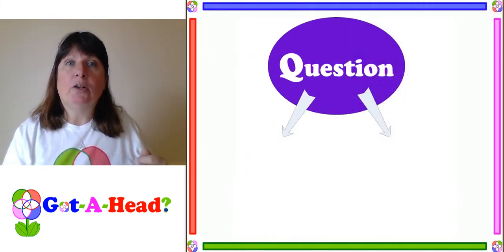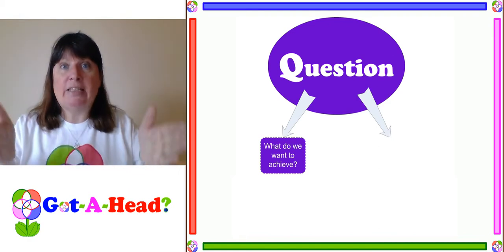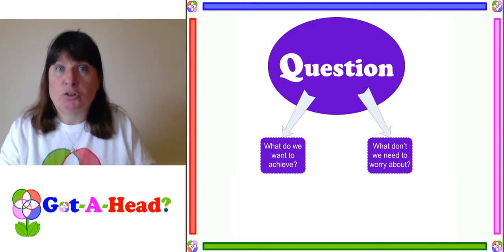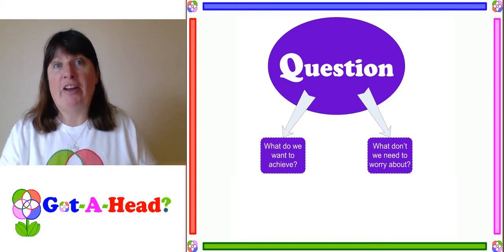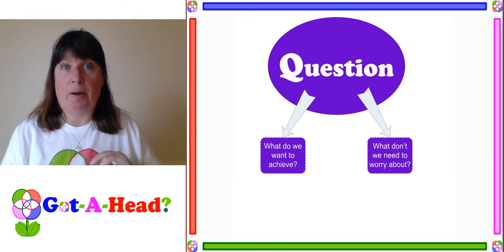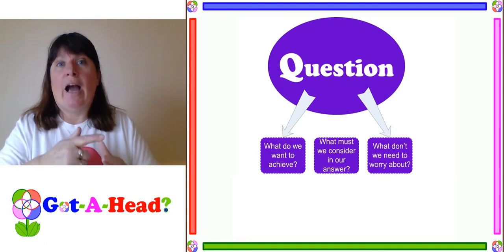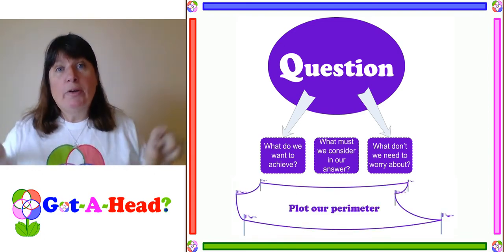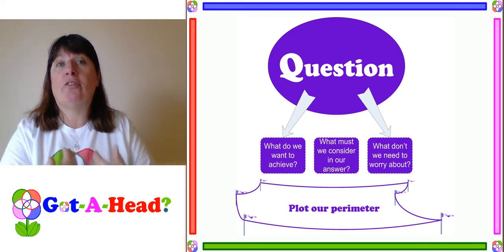Q is for Question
An explanation of how the Question stage works within the QWERTY(R) staged thinking technique, with practical examples.

As these clips have been produced for children to watch, either by themselves or with their parents, commenting has been turned off automatically.  If you would like to comment on what you have seen, on the technique, or on how you have used it, then you can contact us via our We'd be very happy to hear from you.